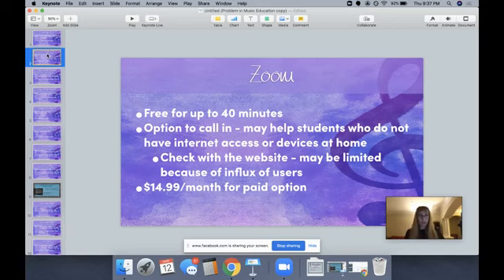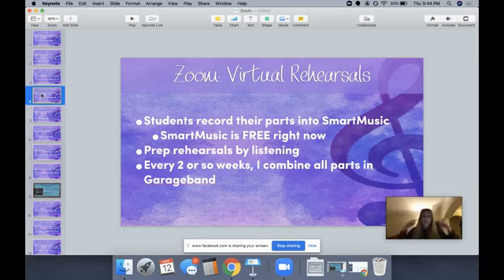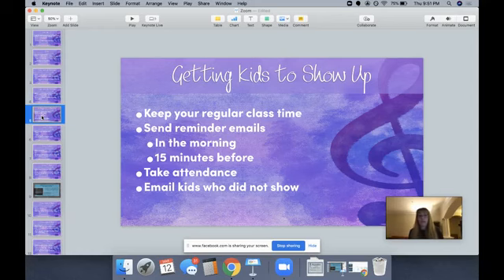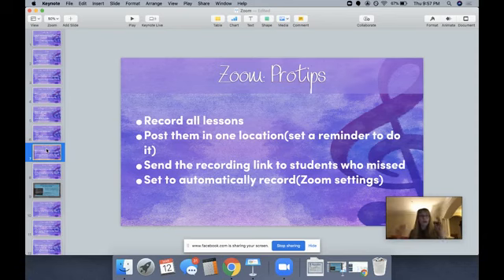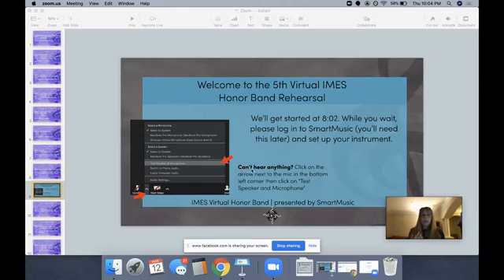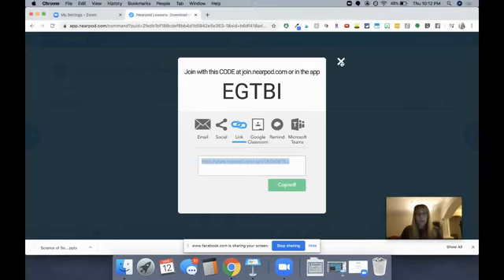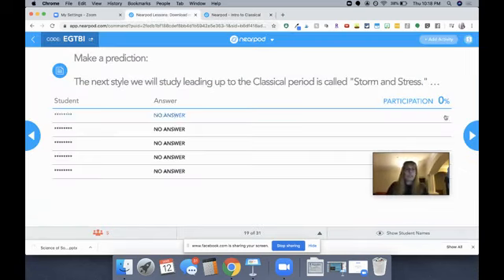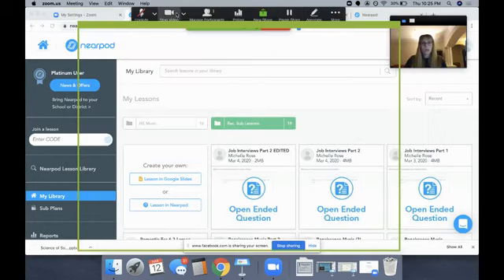Intro to Zoom for Music Teachers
In this video, I'll run through the basics of using Zoom in the music classroom including band, choir, and general music. I'll also give you some helpful tips and tricks along the way!

See Less